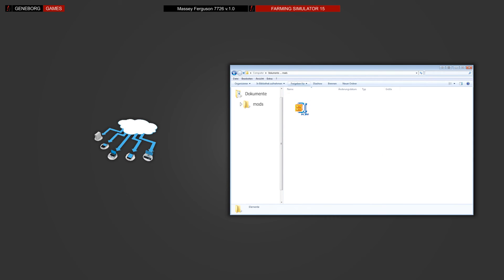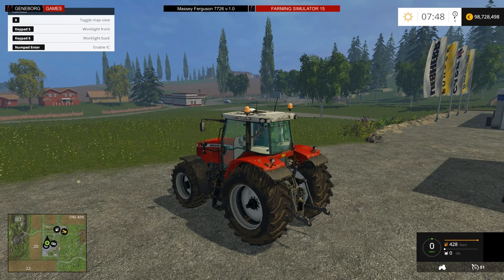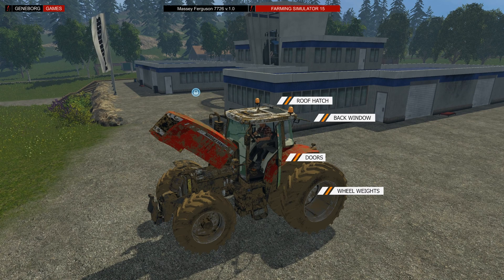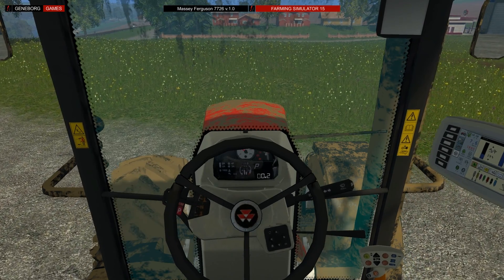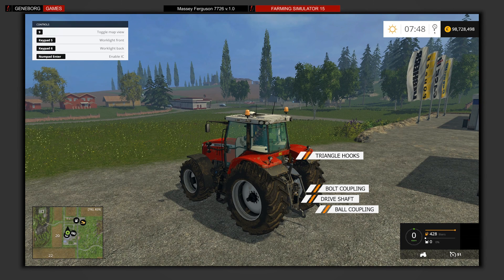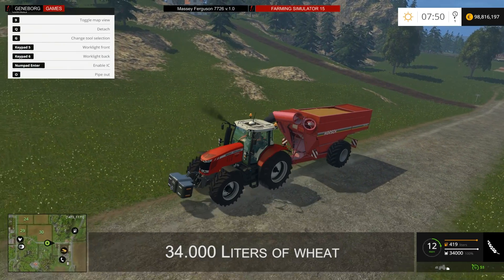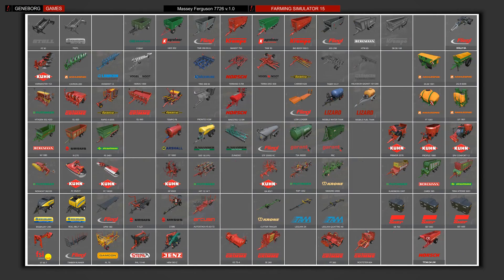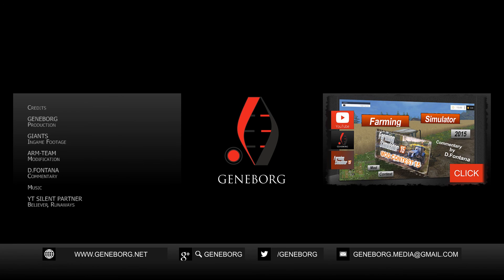FS15 Mod Showcase - MF 7726 [eng]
by: GIANTS Software
Modification: MF 7726
Version: 1.0

We present a Massey Ferguson 7726 with IC functionality inside and outside, double wheels and a nice dirt texture.

Credits:
Geneborg - Production
GIANTS - Ingame Footage
ARM-Team - Modification
D.Fontana - Commentary

Music
YT Silent Partner - Believer
YT Silent Partner - Runaways